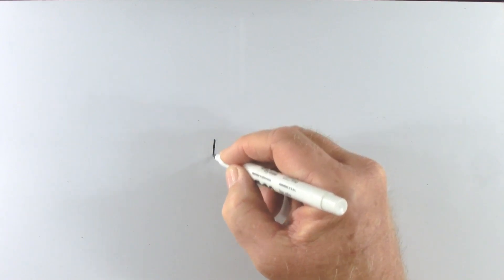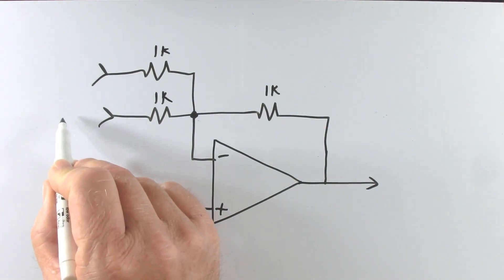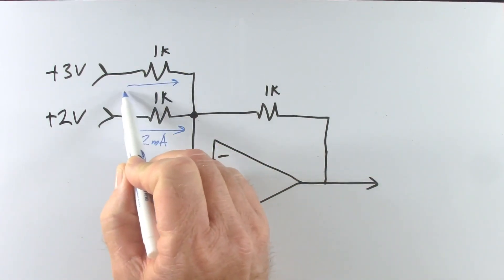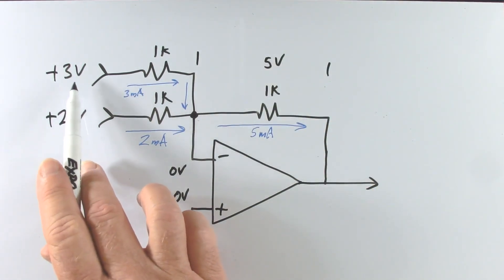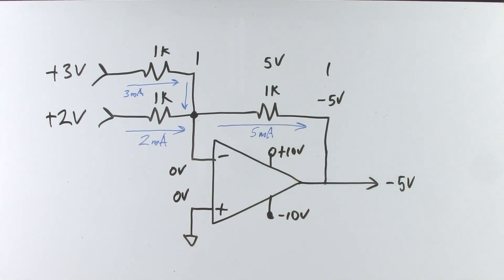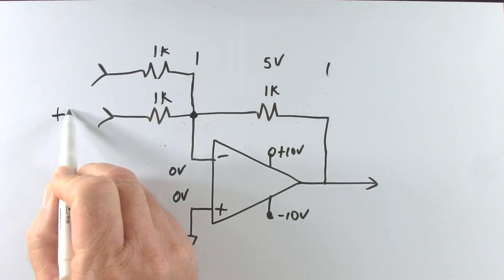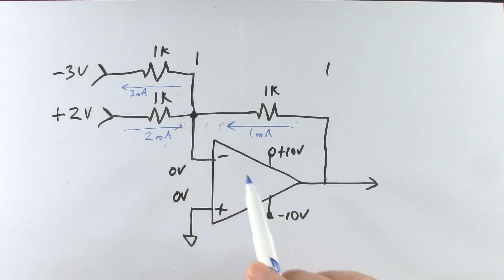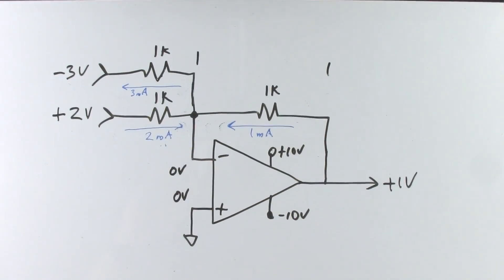Operational Amplifiers No 7, Summing Amplifiers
The output of a summing amplifier is the sum of the voltages at the multiple inputs, with the polarity inverted.